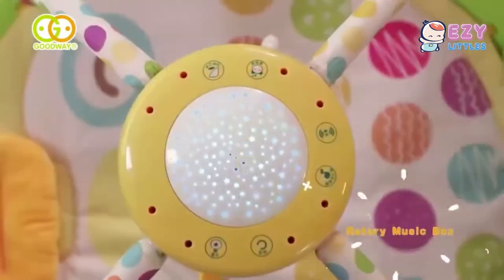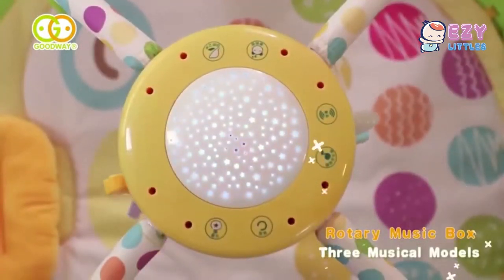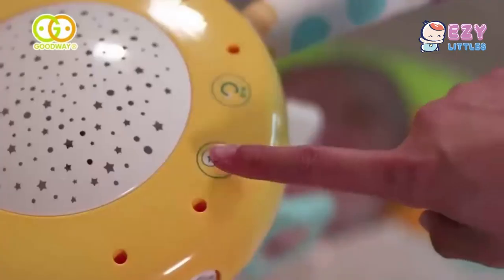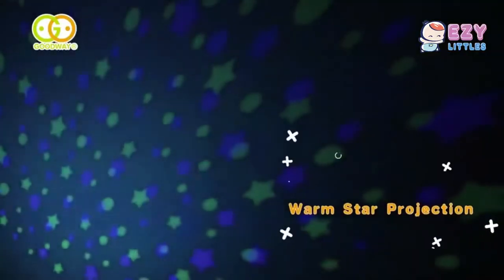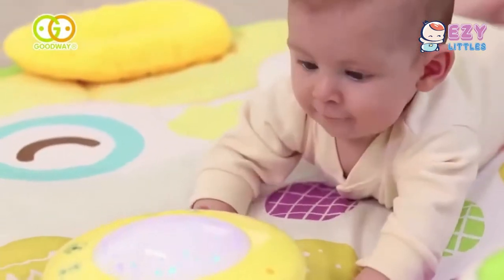GOODWAY Baby Piano Play Gym with Light Projector and Mobile Crib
Multi-functional piano fitness rack, play gym activity mat for babies, toddlers
Equipped with pedal piano, hanging toy, projector.
Made of high quality materials, non-toxic and durable
Develop your baby's color perception and hand-eye coordination, promote baby's arm, lower limbs and back neck development
Great gifts for newborn babies, parent-child interaction toy

Multi Mode Music With projector
Developmental benefits for your kids, have 3 grow stages for kids:
1)Lay & play
2)Tummy time
3)Sit & play
Keep your baby happy while laid on this Beach & Tropical Print with a built in piano.
According to the different months of development your baby can lay down to play then as they grow they can then sit up and play. .
Can exercise baby’s sense by sight touch and sound Soft & comfortable mat